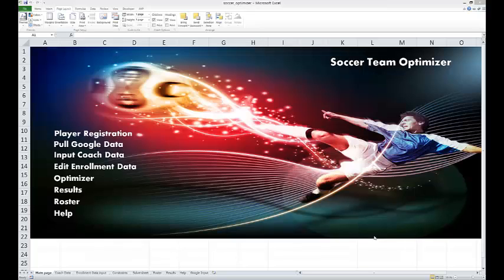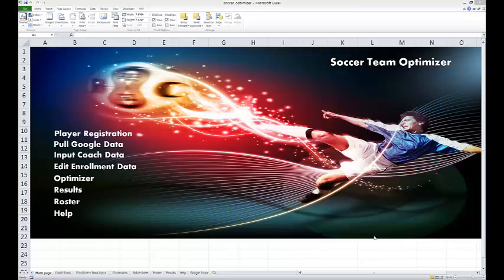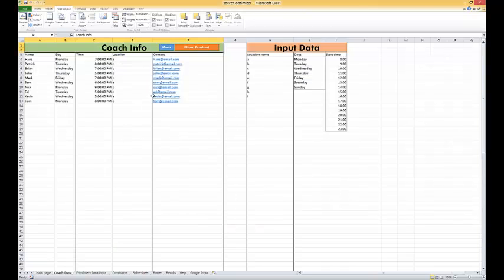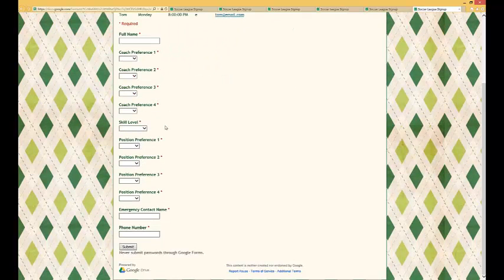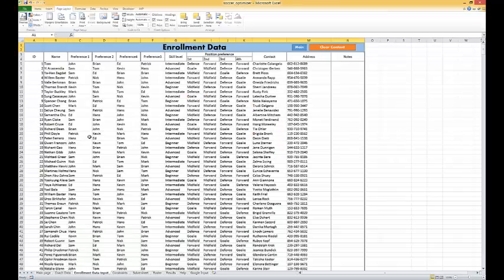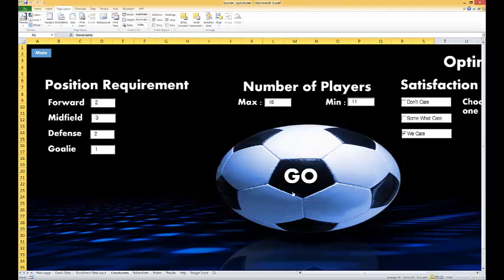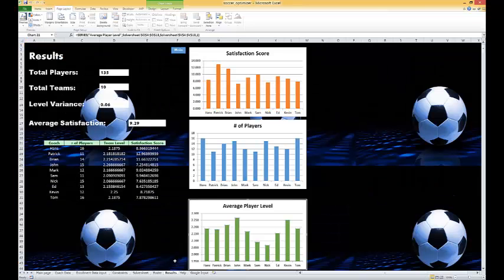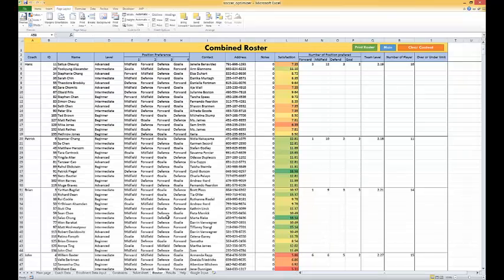Soccer Team Optimizer Walkthrough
Pitch for Eliot Bendoly's BUS 358 Data Analytics and Visualization Class.

Group members: John (Jeongwoo) Choi, Brian Diener, Hansol Lee, Patrick Chau